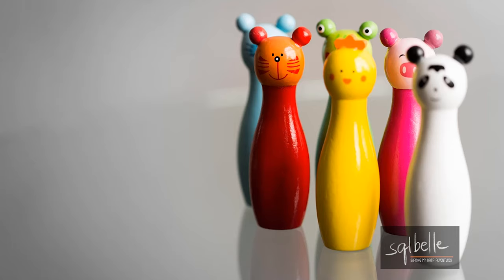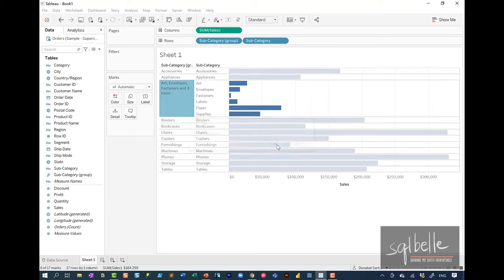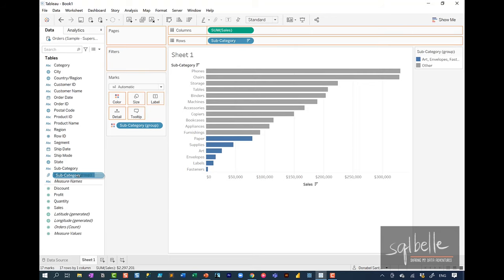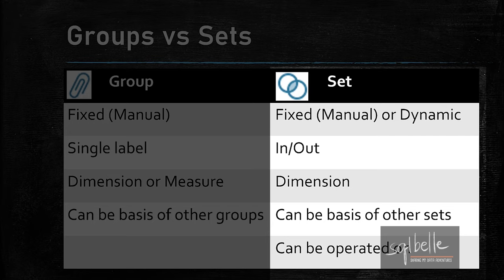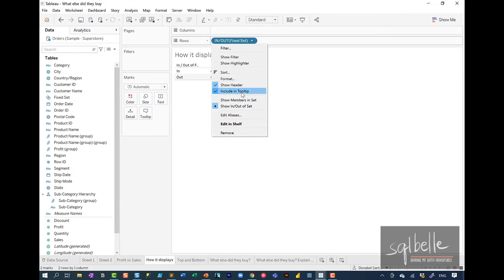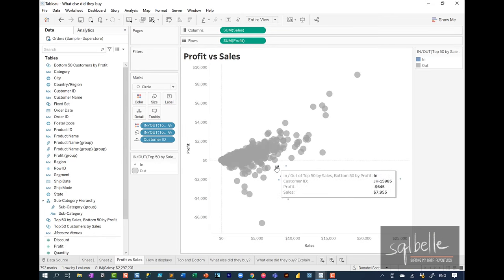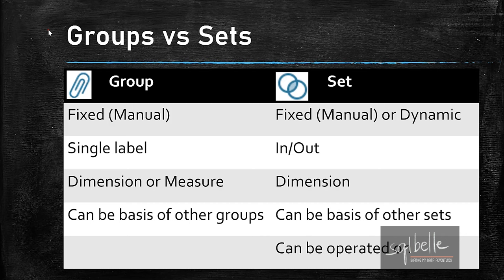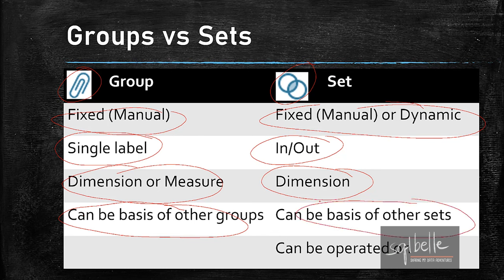Tableau Groups vs Sets - Comparison and examples (proportional brushing, top and bottom values)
Tableau Groups vs Sets - This video provides a complete overview of groups and sets in Tableau. We will walk through how to create groups, fixed sets and dynamic sets. We will also look at some common use cases for each.

Sections:
0:00 - Intro
1:13 - Groups
5:16 - Visual Grouping in Tableau
7:50 - Groups Use Case: keyword matching
10:18 - Sets
13:05 - Dynamic Sets
14:57 - Set Operations: Combining two sets
18:47 - Set Use Case 1: Show top and bottom values
20:36 - Set Use Case 2: Proportional Brushing

Images courtesy of Unsplash, Pexels, Pixabay